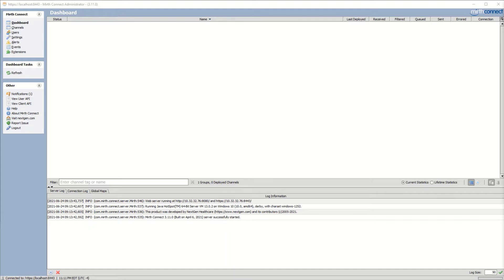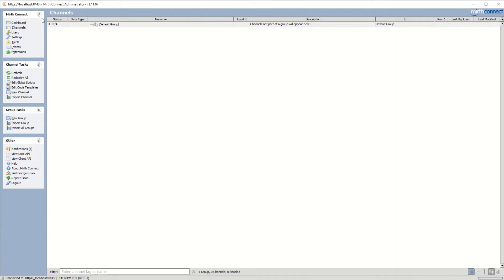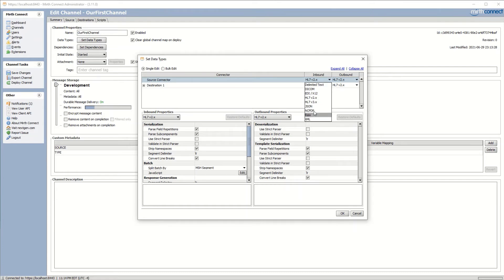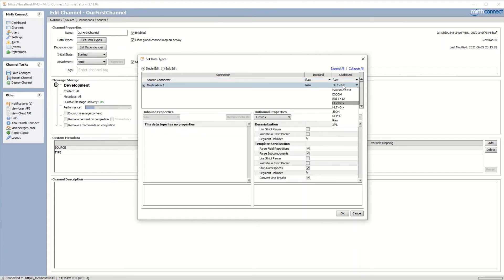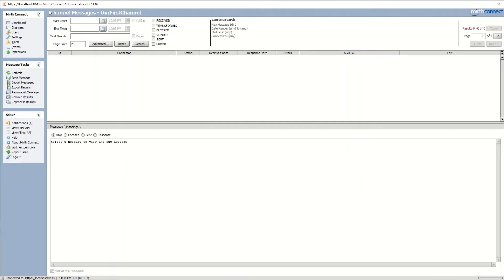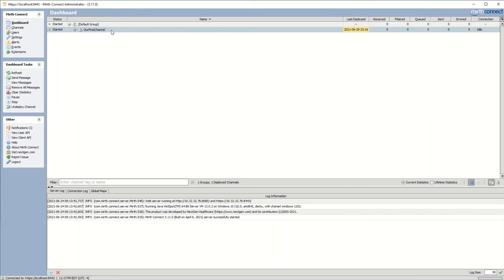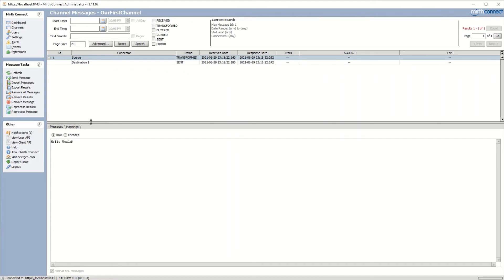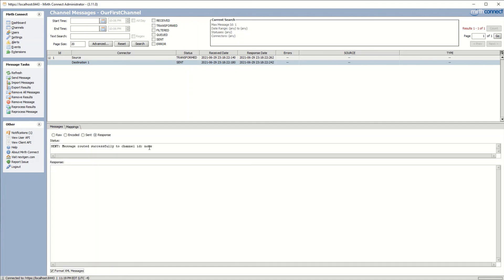Mirth Connect: Our First Mirth Channel